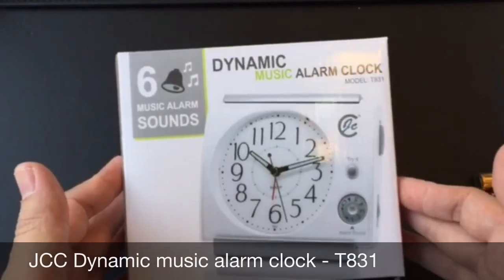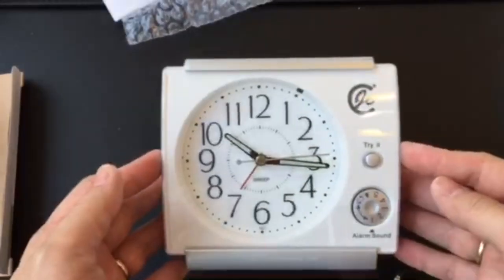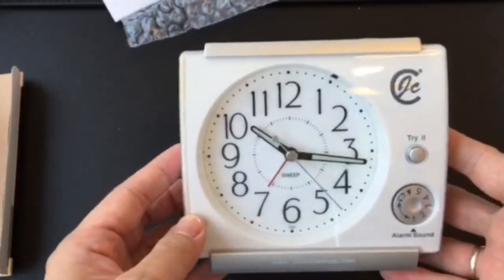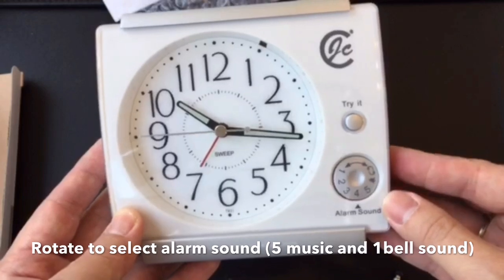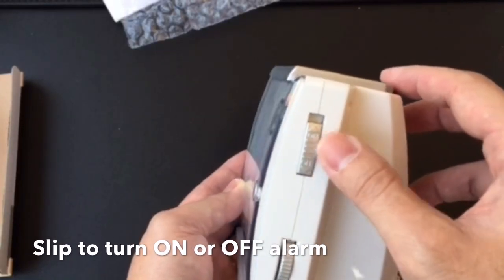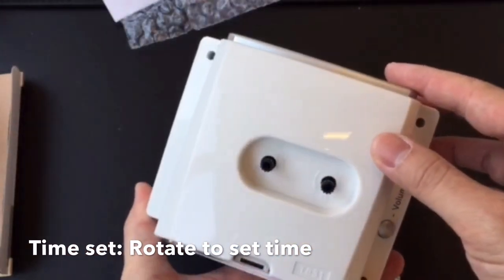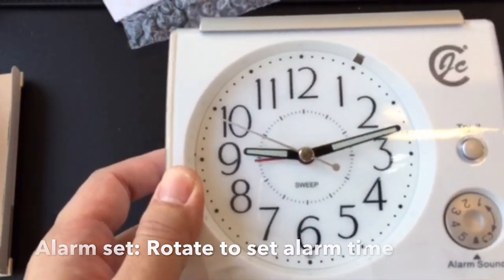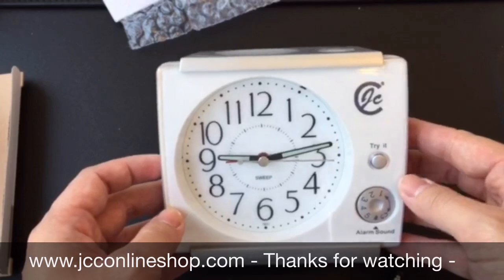JCC Dynamic Music Alarm Sound Silent Alarm Clock Unboxing and review - T831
PURCHASE ON AMAZON US:

PURCHASE ON AMAZON UK:

- High Quality smooth sweeping quartz movement, no ticking to ensure a good sleep and best working environment.

-Large and easy to read digits

- Music alarm with 5 different melodies and bell sound or random alarm sound

- Repeating snooze and ajustable alarm volume, great for gentle sleeper or heavy sleeper

GENTLE AWAKE - selectable 5 different melodies and bell sound or random alarm sound

ADJUSTABLE ALARM VOLUME - Great design for gentle sleeper or heavy sleeper

UNIQUE "TRY IT" BUTTON - Easily assist you to find suitable alarm sound

COMPLETELY SILENT - completely silent sweep second hand, ideal for those who need complete silence to fall asleep.

SNOOZE - When you need just a few more minutes of sleep, the snooze allows the alarm to ring every 5 minutes until switched off.

LUMINOUS HANDS AND LIGHT - The hour and minute hands are slightly luminous so you can make out the time without using the light - OR - The Night light function allows you to check the time after lights out. Just a press the light button to read time.

*Friendly Reminder: Luminous is NOT long lasting, we recommend use the light function to read time.

HARD PLASTIC CASING - Don't worry if this clock is dropped. The hard, plastic casing makes this clock very durable.

Specifications:
Type: Desk Alarm Clocks
Function: Alarm
Nightlight: Press light button
Alarm Sound: 5 different melodies / bell sound / random alarm sound
Movement: Smooth Sweeping Quartz
Snooze: around 5 minutes (press Light button to use)
Powered by: 3x AA battery (not included)
Product Dimensions: 12.3 x 14 x 8.1 cm
Weight: 8.7oz